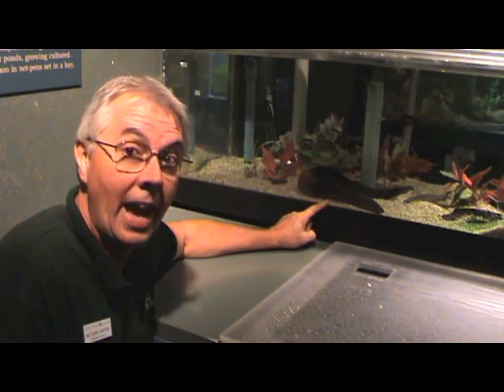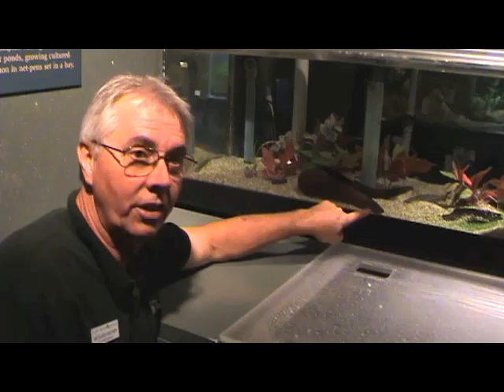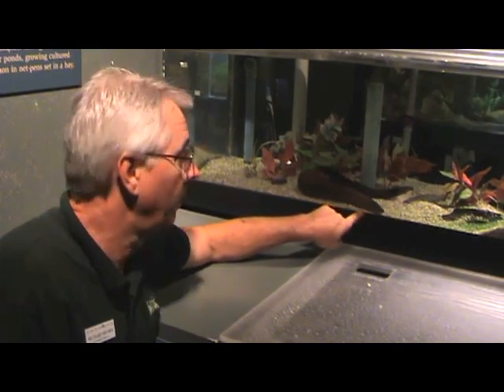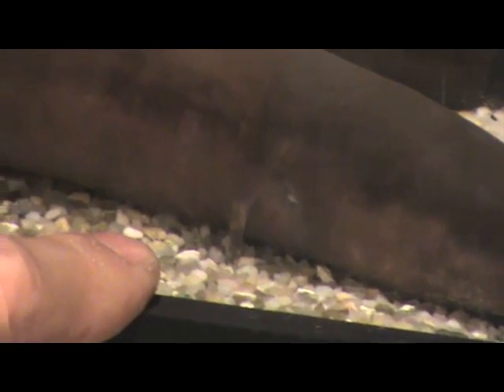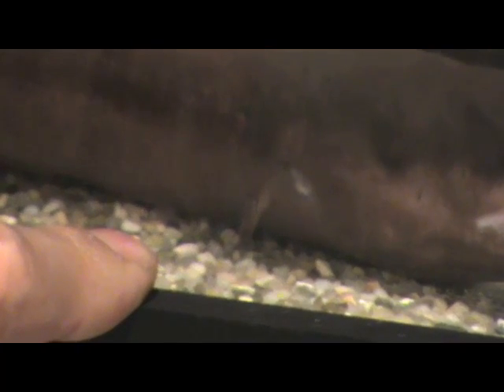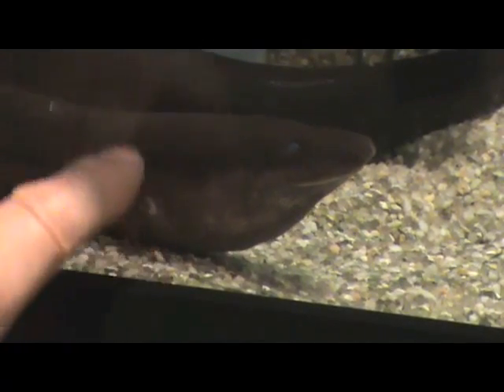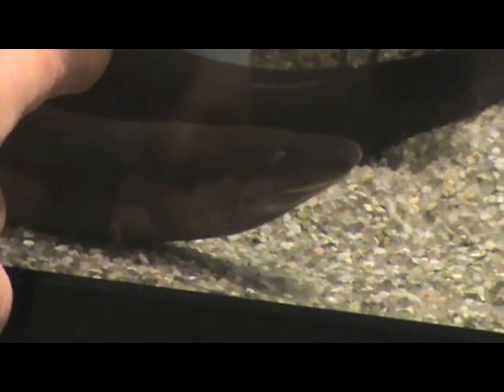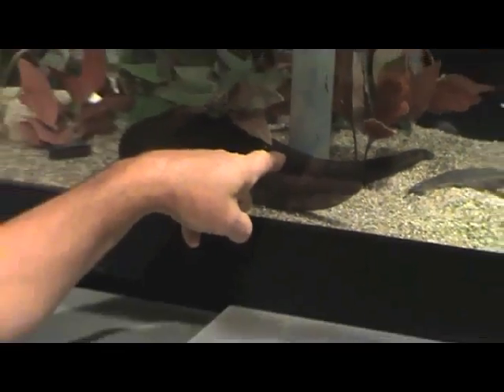Two-toed Amphiuma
Learn more about the Two-toed Amphiuma